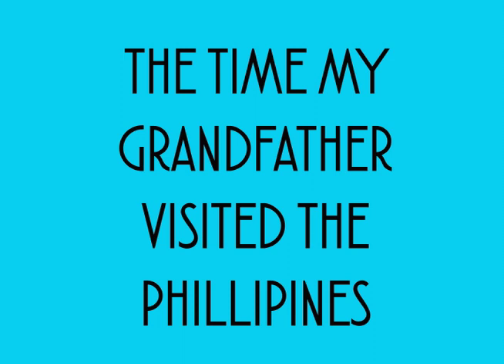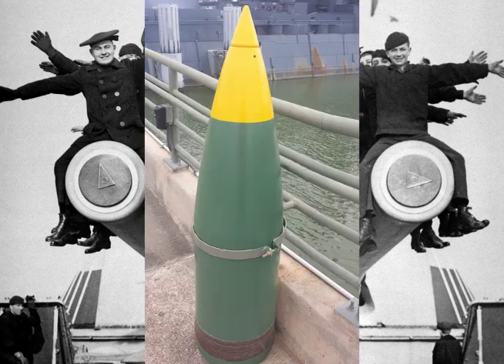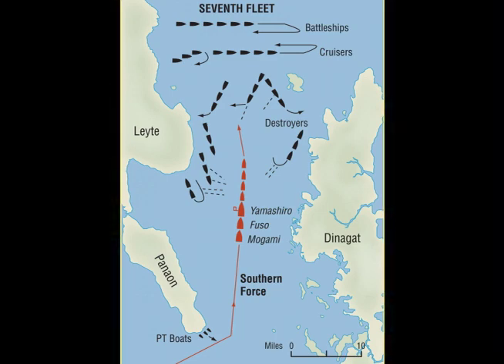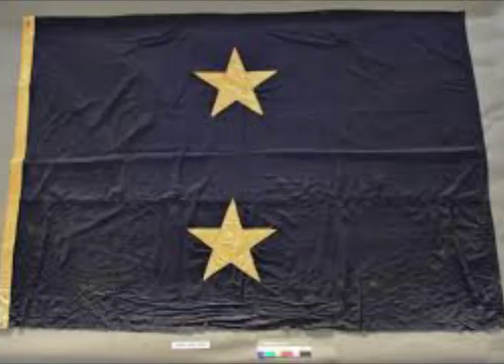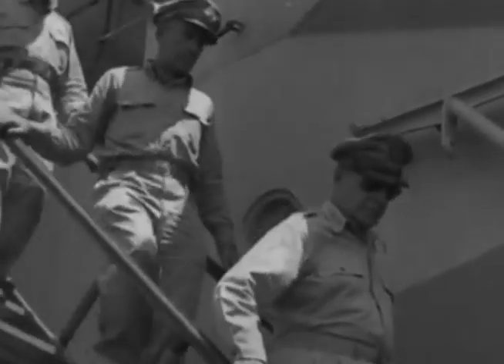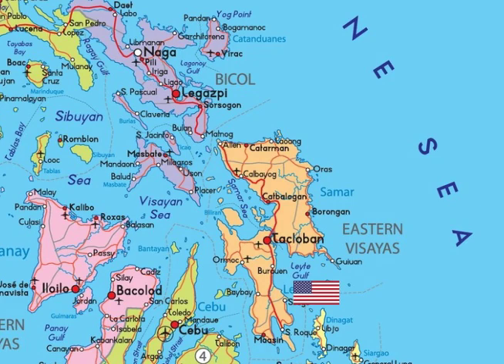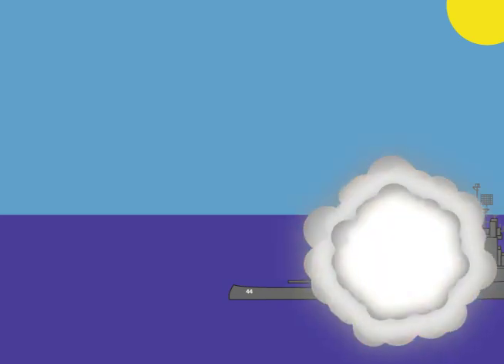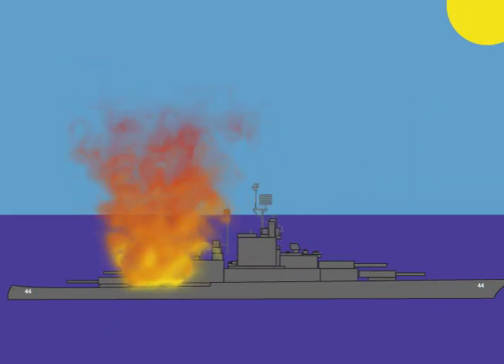The Time My Grandfather Visited The Phillipines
another assignment. We had to do a family history project. I used an excerpt from an interview that Tom Gallagher did for the American Legion. Here is a link to the entire interview, if your interested in his story about his naval career.